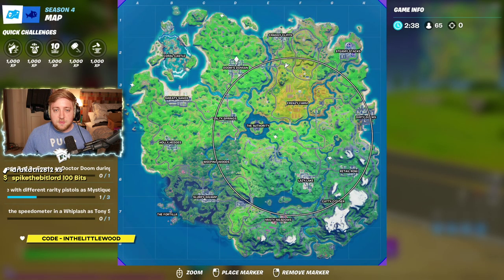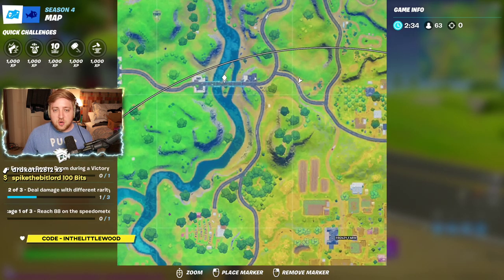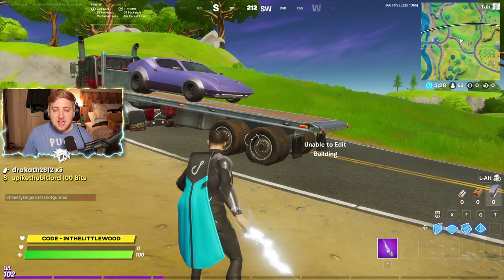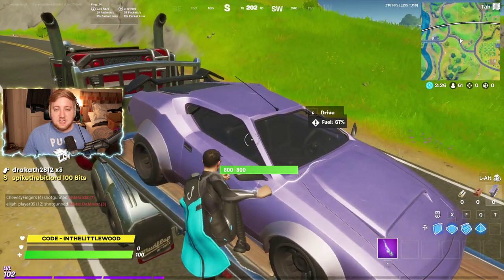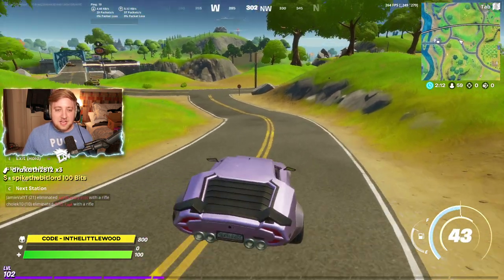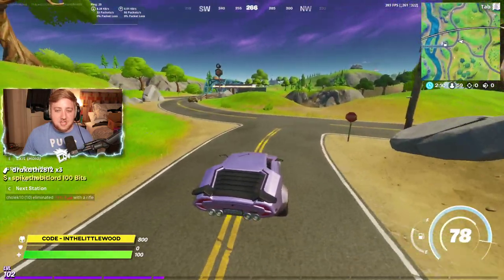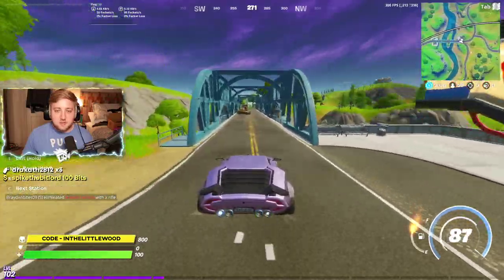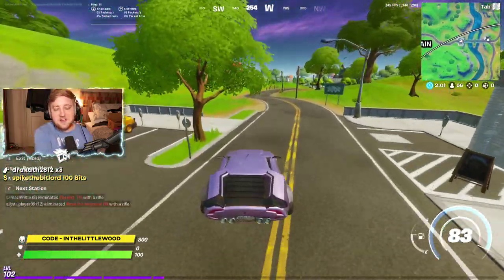Reach 88 on the Speedometer in a Whiplash Location (High Spawn Rate) - Fortnite Awakening Challenge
They could well change the game in the coming weeks but as of Week 1, this location either has zero car or a Whiplash (from about 9-10 tests I've done)

BYEEE! ^_^ x